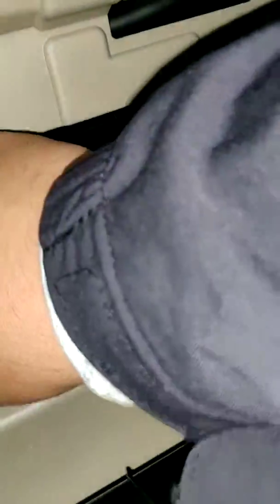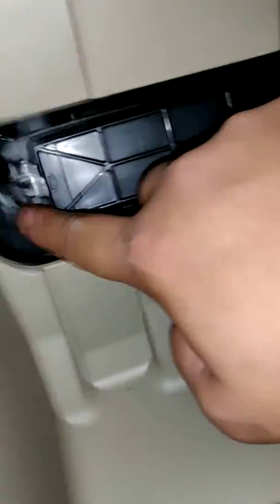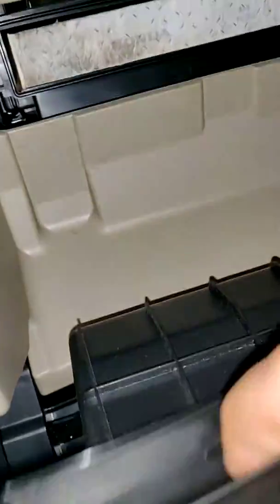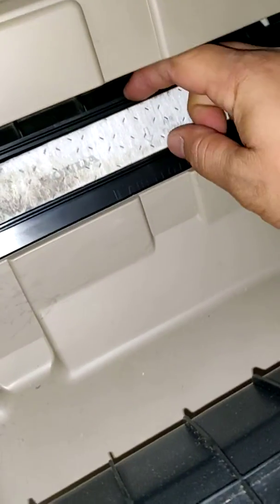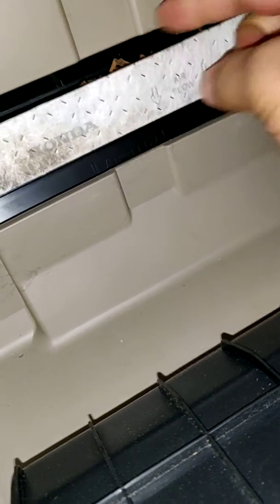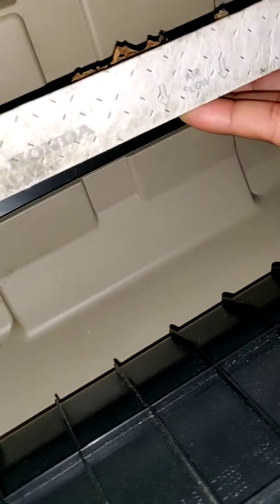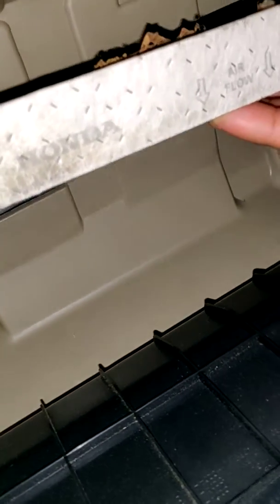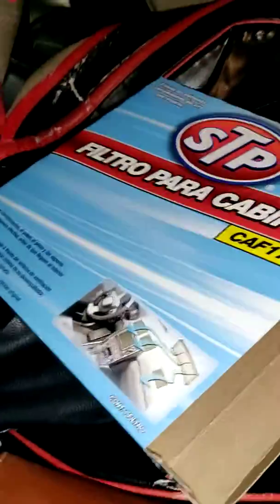How to change a cabin air filter on a 2013-2017 Honda Accord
how to change a cabin air filter on a Honda Accord ! No need to pay a professional to change something simple like you're cabin filter . This is for a 2014 Honda Accord but it is the same as the 2013,14,15,16 models .